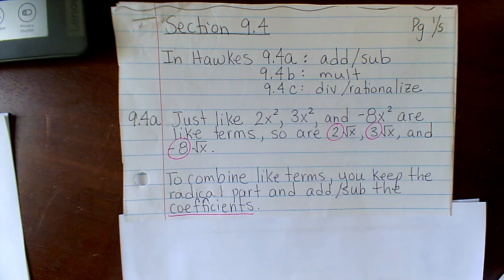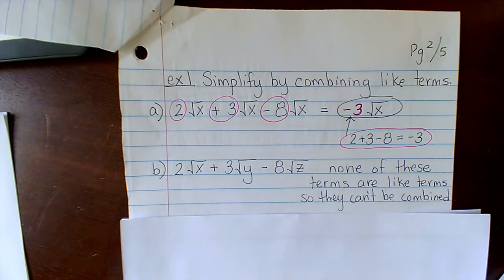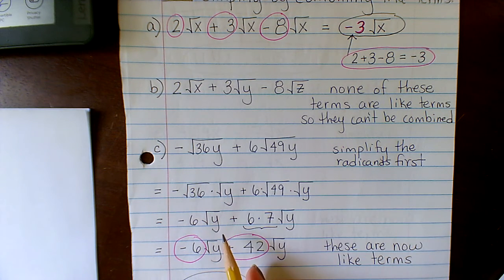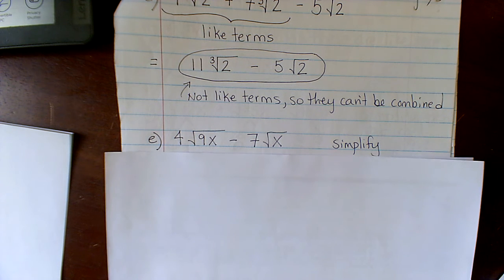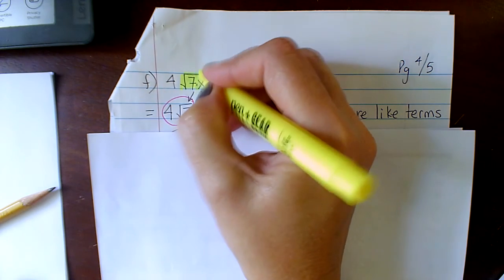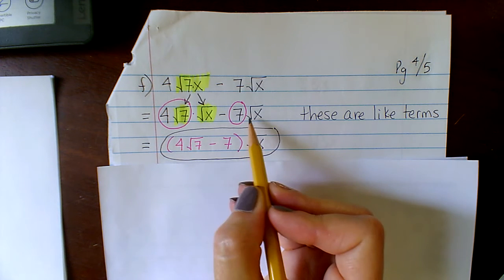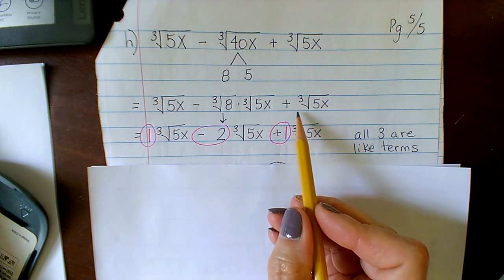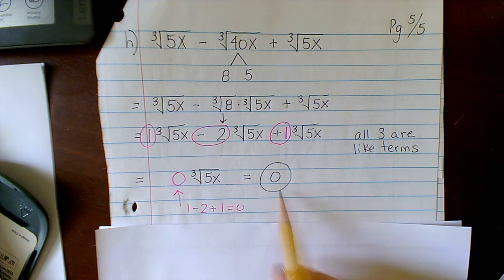Math 095 Section 9 4a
Operations with Radicals: Addition and Subtraction Part 1 of 3